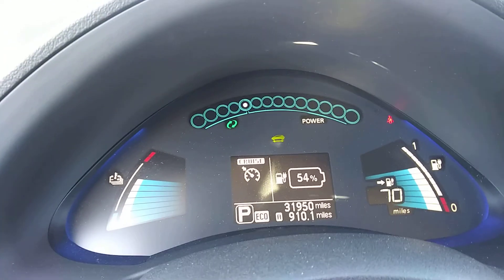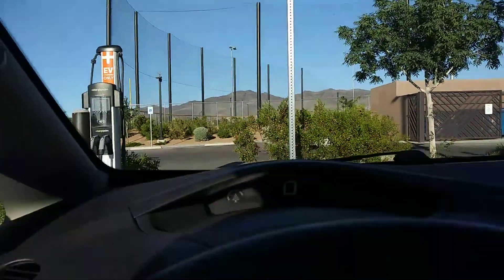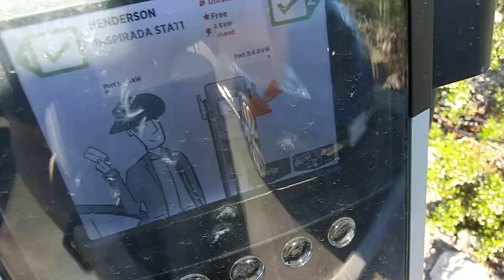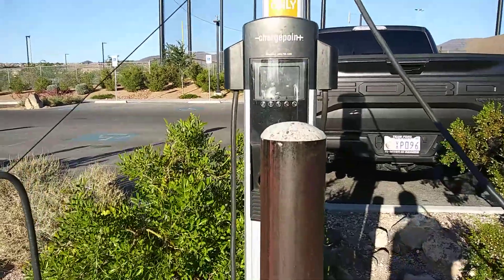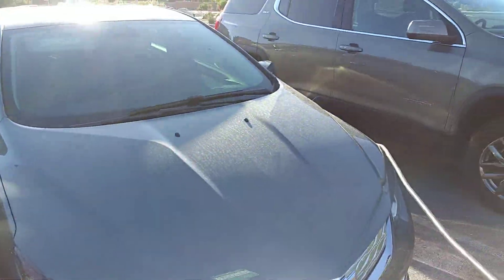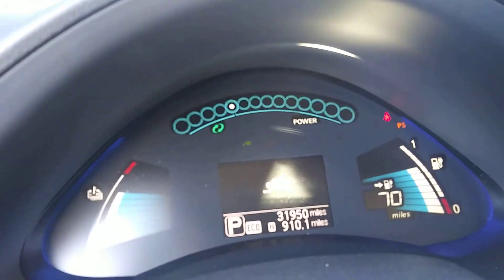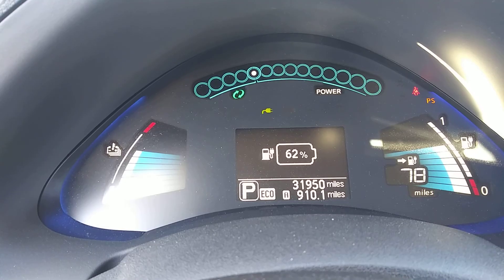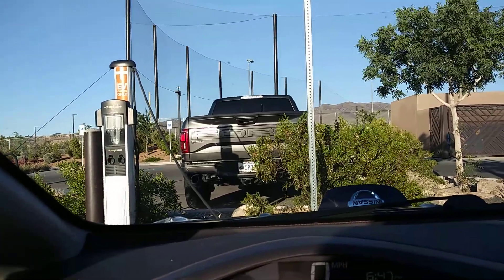Nissan Leaf Charging at Adventura Park in Inspirada Henderson, NV